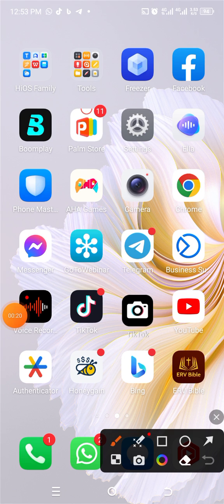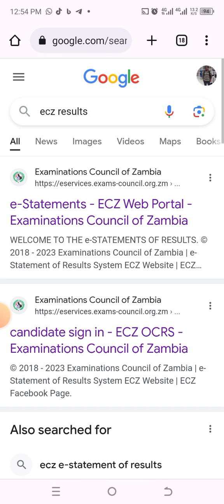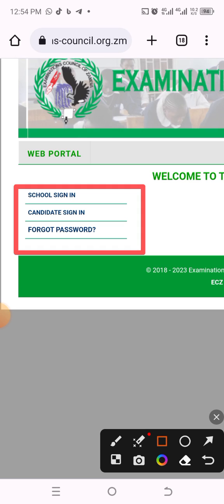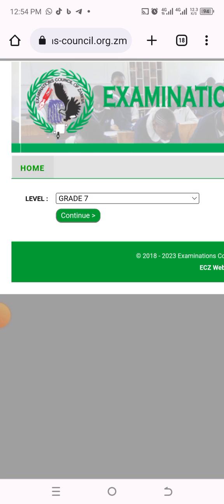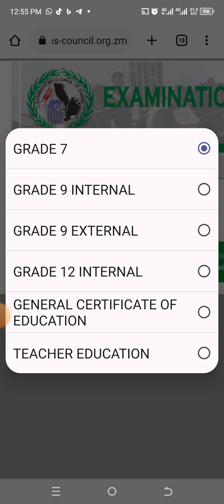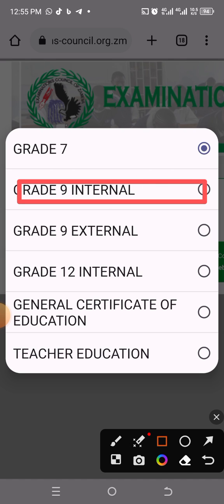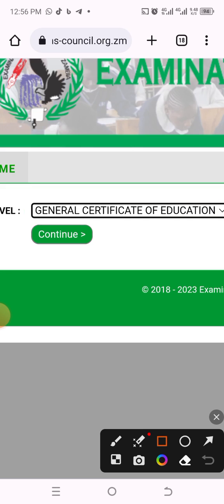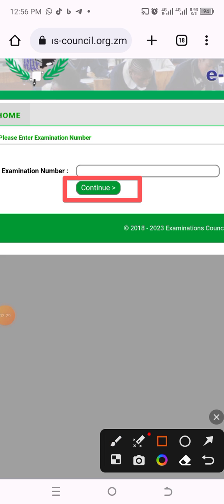How to access results and print them on the ECZ portal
In this video, am going to show you how to access results and print them out from the ECZ portal.